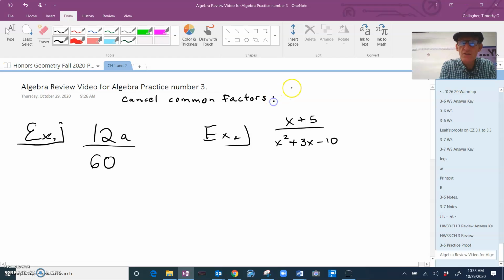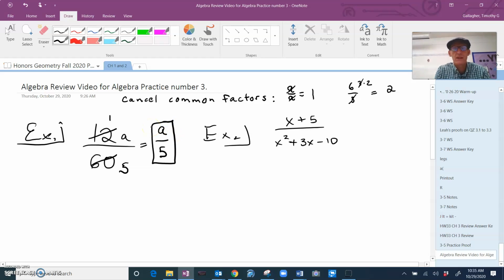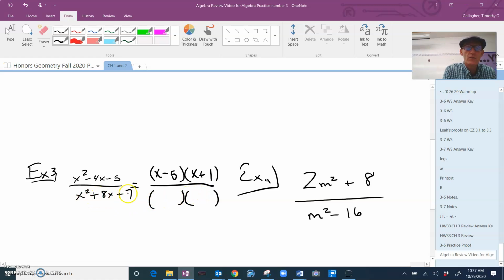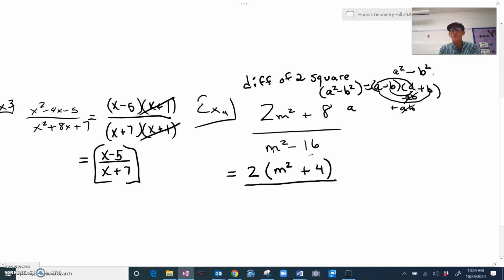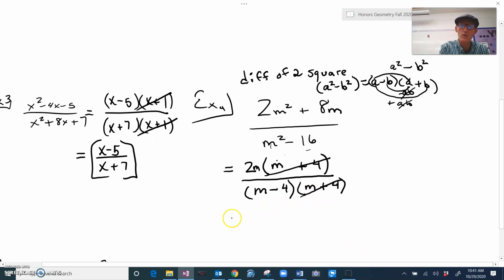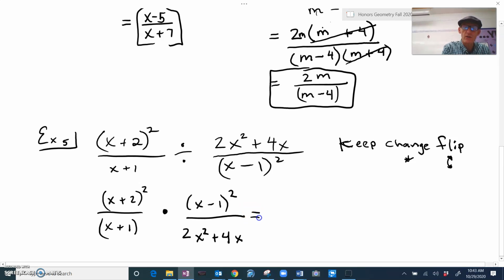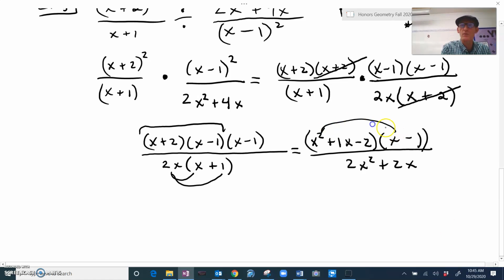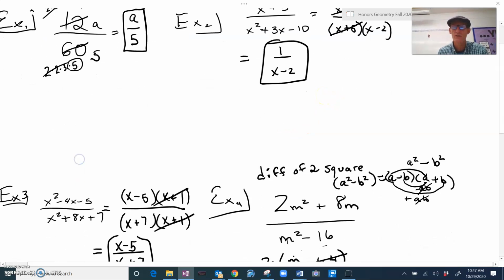HGEO Alg. Prctce 3 Video